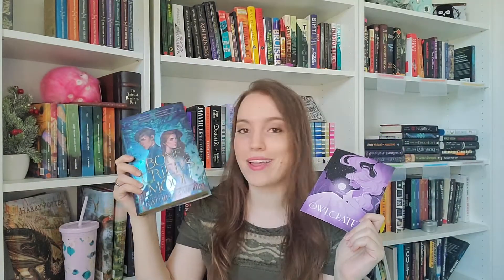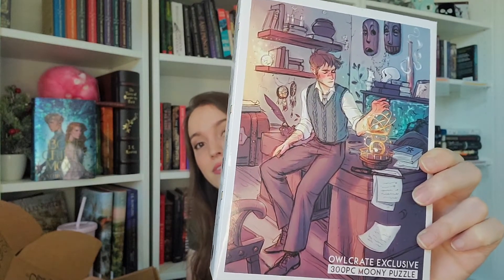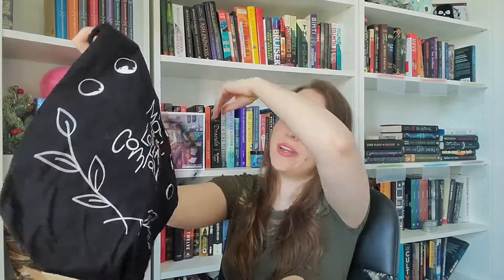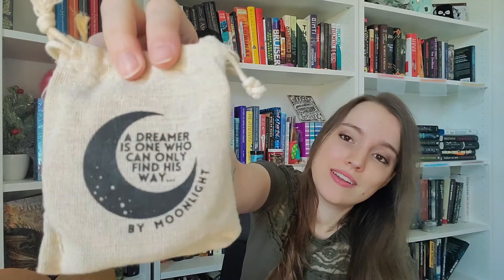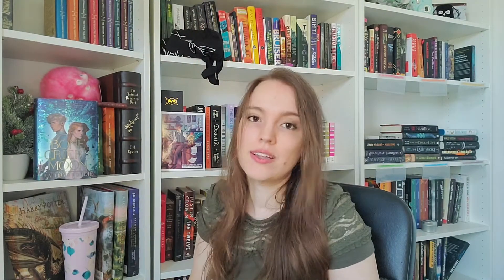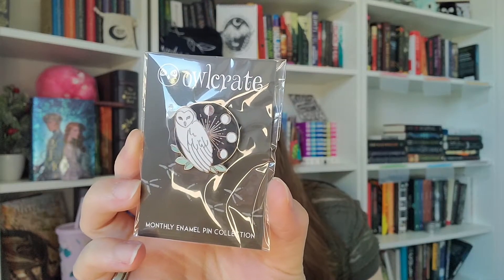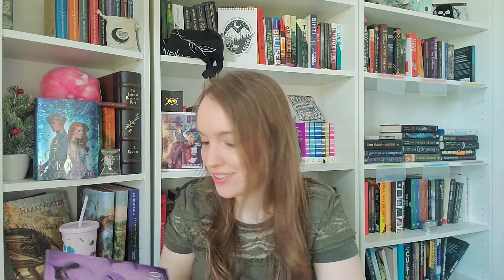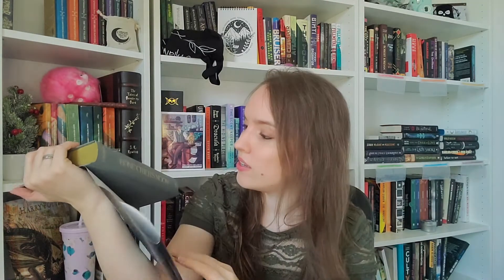OWLCRATE BOOK AND BOX #1: Bone Crier's Moon book review + April box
I'm still waiting for the next box =/ But I'll try to read the book soon when I get it so the next video doesn't take too long to be uploaded!

I don't have a partnership with Owlcrate, I just really like them =)

(for every 3 people who use this link, I get a free month on my subscription)

(if you use this link, I get a small percentage of the sale, but you don't pay more for the purchase)